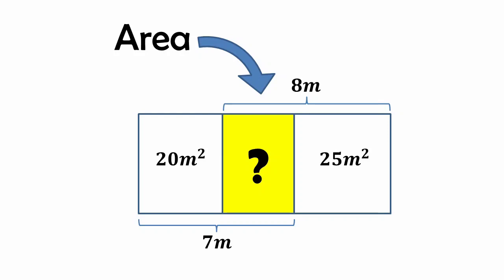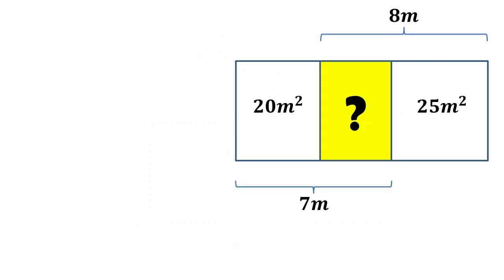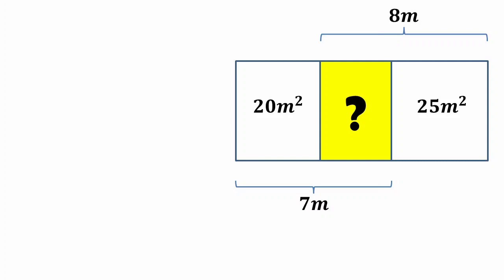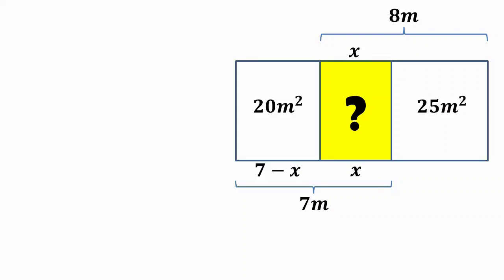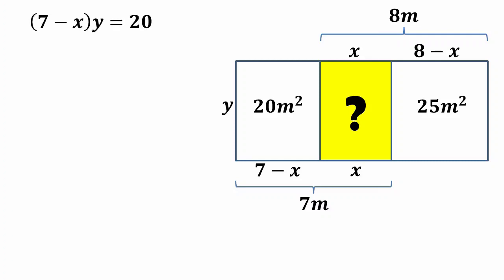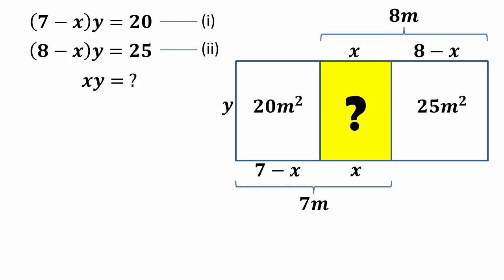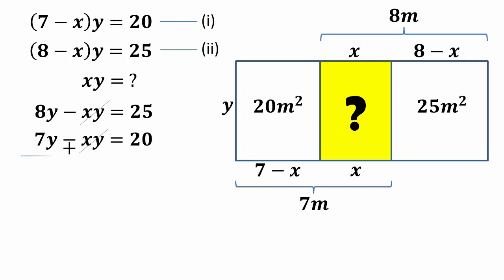How to find the unknown area of this yellow rectangle | Learn Math with Zain | viral math problem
In this video, I have explained this tricky math problem in a simple and easy way.